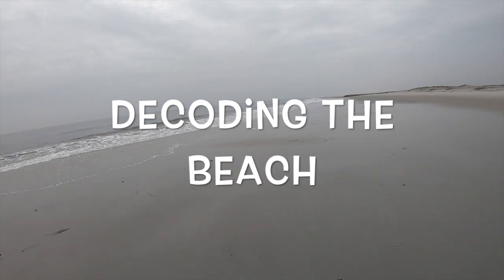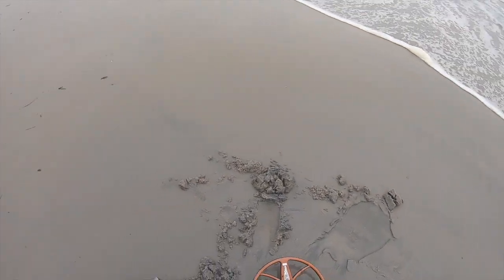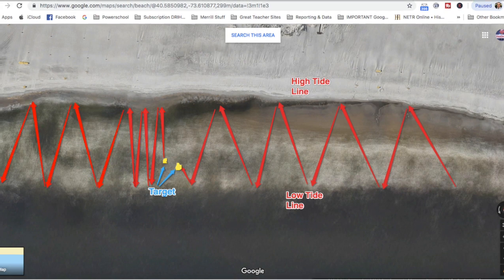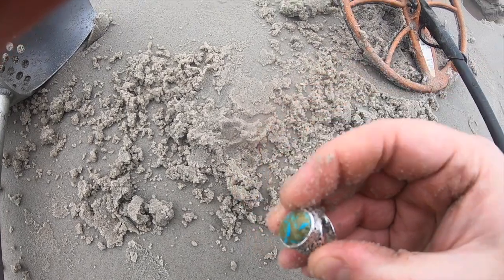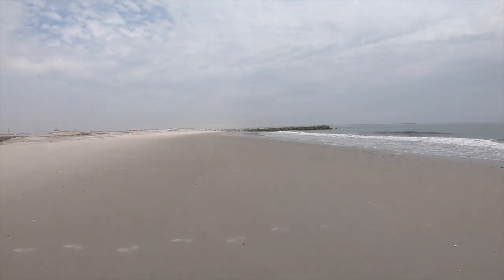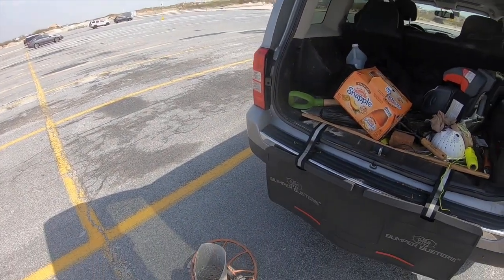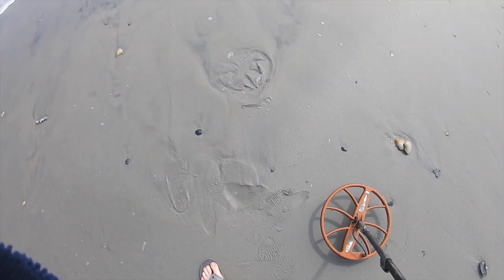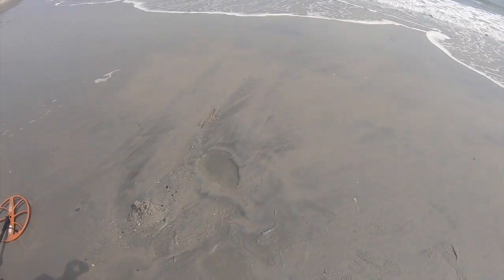The Ring Rule: Tips For Finding Treasure On Public Beaches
and WATCH WHAT HAPPENS!. Code: NYC
Minelab E-Trac
CKG Sand Scoop (Amazon)

Do you want to send me something? I will try to have a mail show once per month.

My most important series is called Becoming A Millionaire Metal Detecting. I am trying to monetize my favorite hobby in order to do it more in the future. This show started in January 2019.

I have been uploading to YouTube since 2008. Here is a link to my art channel.